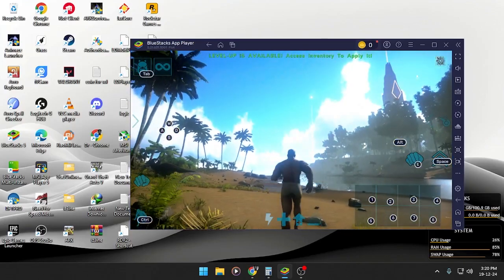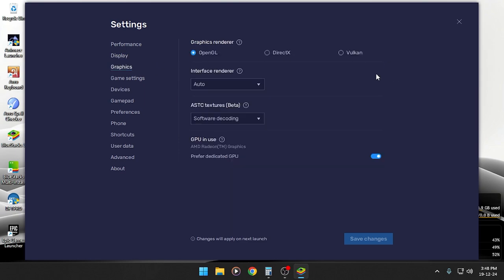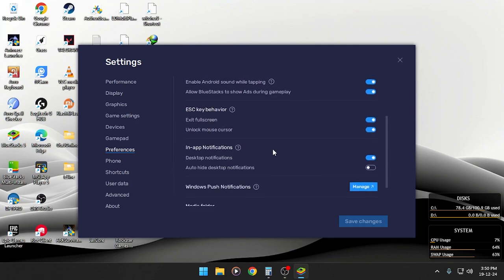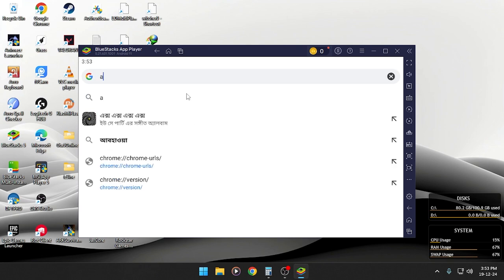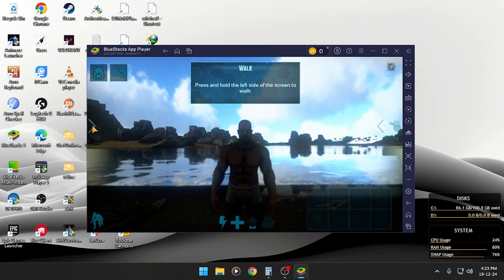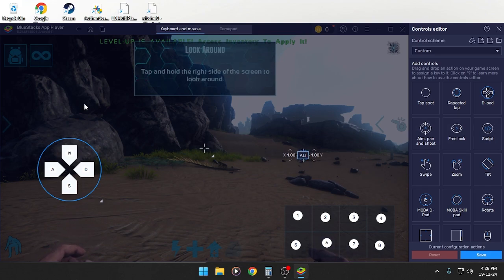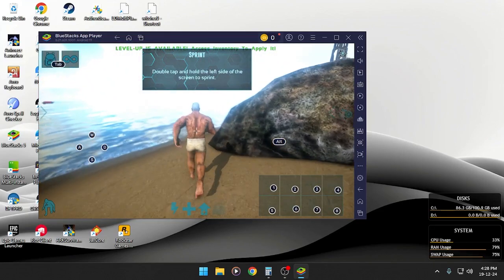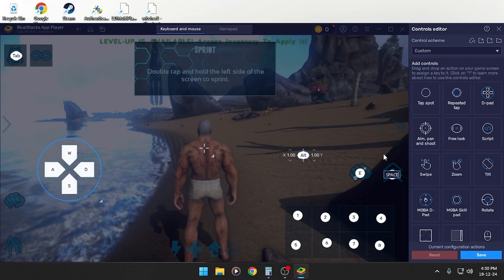How to play ARK: Ultimate Mobile Edition In PC with keymap || Blustacks 5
Having trouble playing ARK: Ultimate Mobile Edition on your PC? Don’t worry! In this detailed guide, I’ll show you how to:
✔️ Download and install ARK Mobile on PC using BlueStacks 5
✔️ Set up keymapping for smooth and optimized controls
✔️ Troubleshoot common issues players face

Now you can enjoy ARK Mobile with the best PC gaming experience—better graphics, custom controls, and enhanced gameplay! 🎮

Device I am using :
Processor: Ryzen 5 5600g
Mobo: MSI B450M-A PRO MAX II AMD AM4 DDR4 ATX MOTHERBOARD
Ram: PATRIOT SIGNATURE LINE PREMIUM 8GB DDR4 3200MHZ    8*2=16gb
GPU: Radeon™ Graphics vaga 7